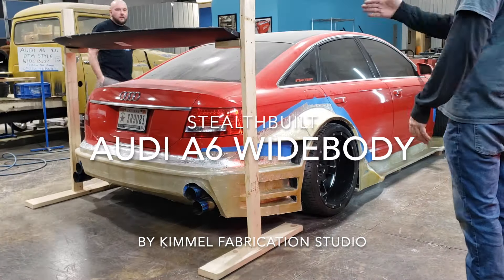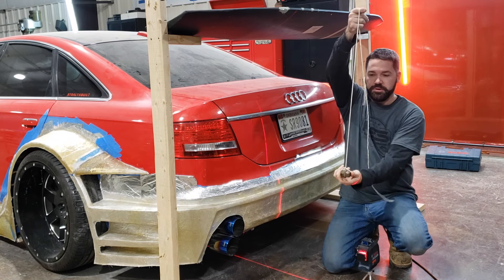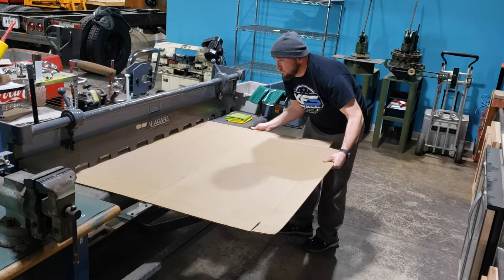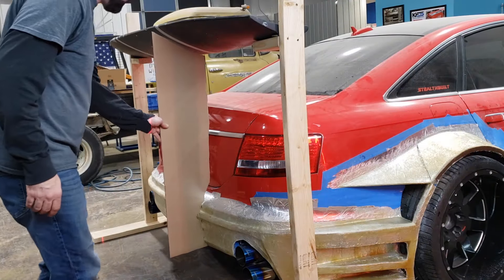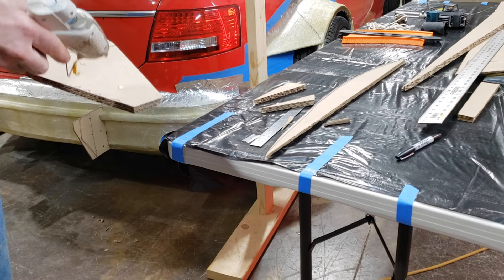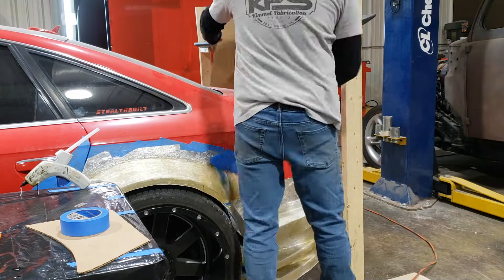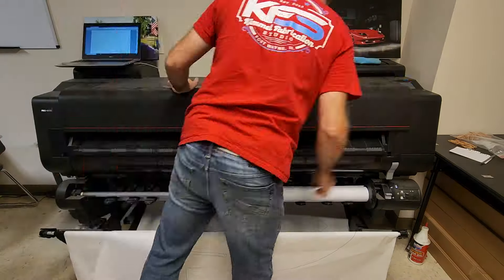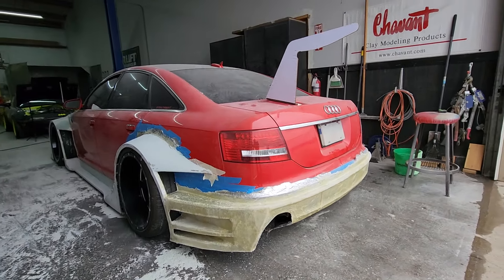StealthBuilt Audi Widebody - 8 Spoiler Mounts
Here we design mounts for the 74" wing!

Kimmel Fabrication Studio LLC. Own all rights to this music and video content.

Power tools, cooking, equipment and supplies related to customization fabrication, repair, and food preparation can be hazardous. Follow manufacturer directions and wear appropriate safety equipment. Do not try this at home.

Follow all manufactures directions and warnings.